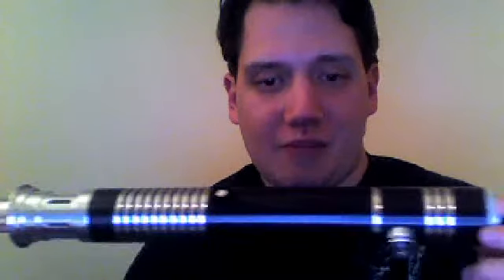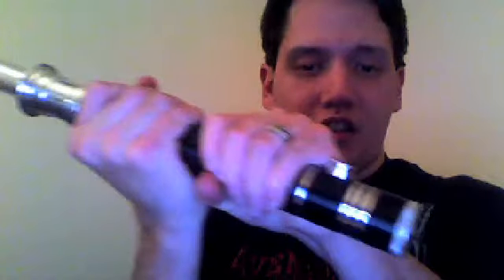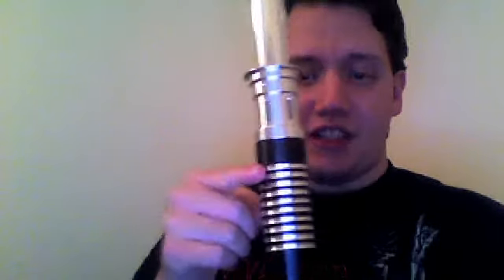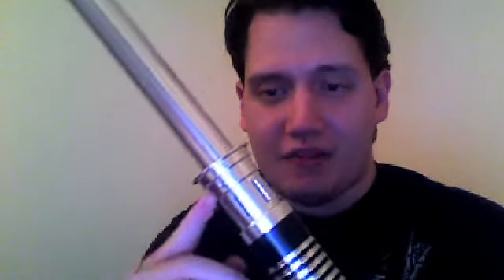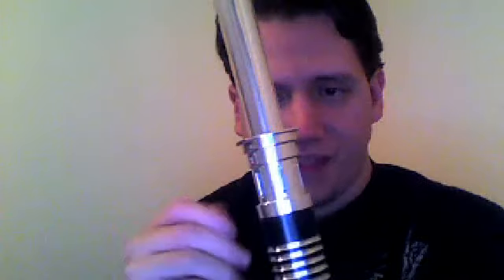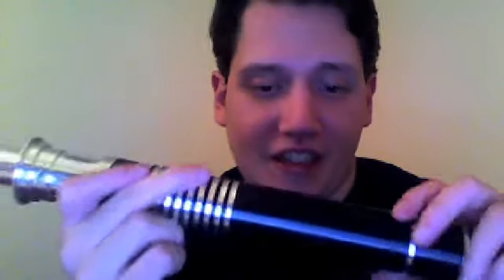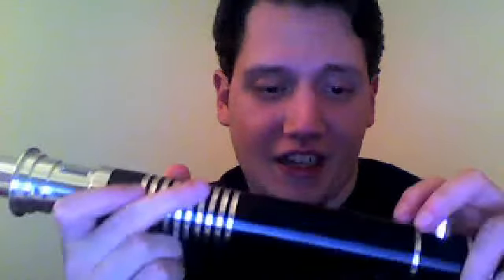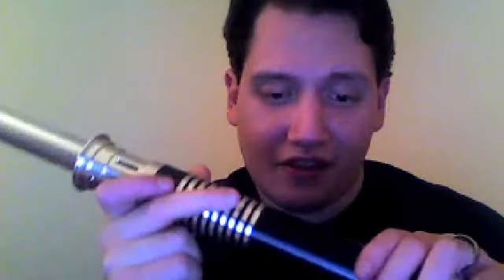Overlord Final Thoughts Review